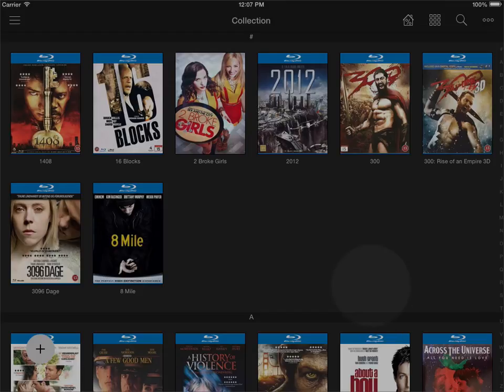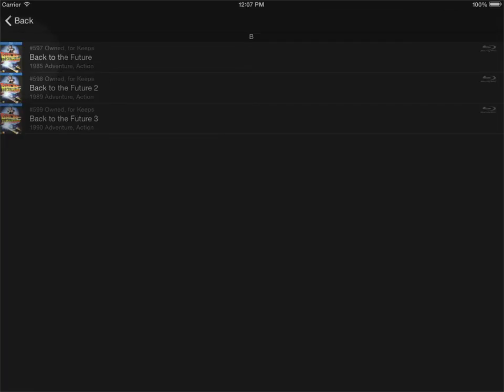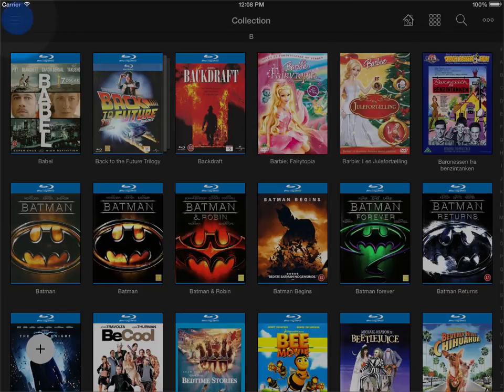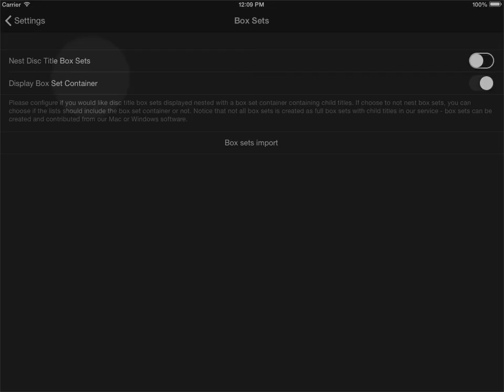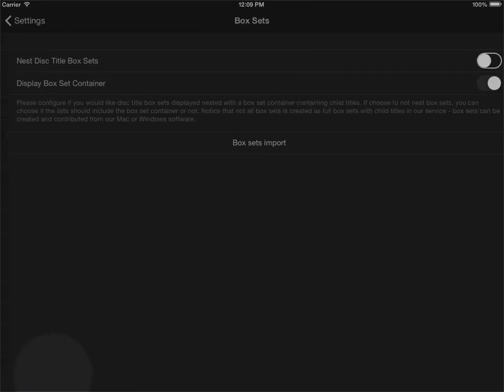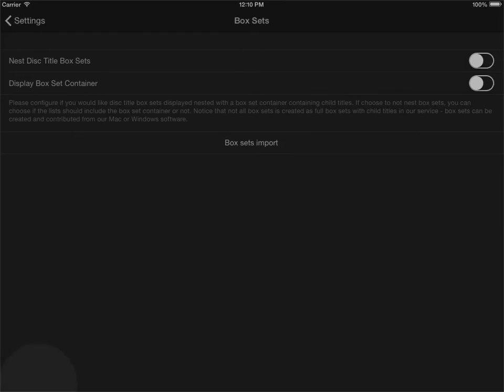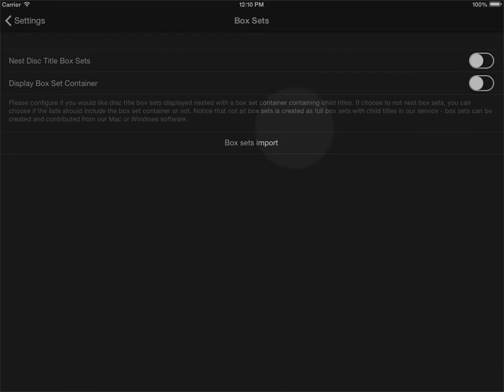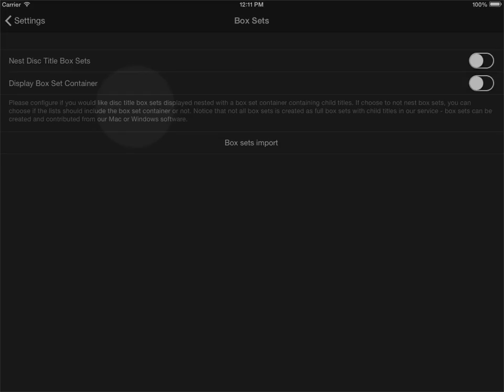My Movies 2 for iPhone & iPad - Working with Box Sets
This video will show you different ways of working with disc title (Blu-ray and DVD) box sets in My Movies 2 for iPhone & iPad.